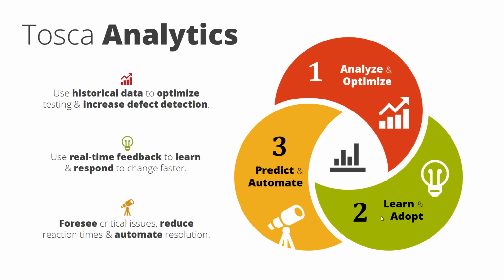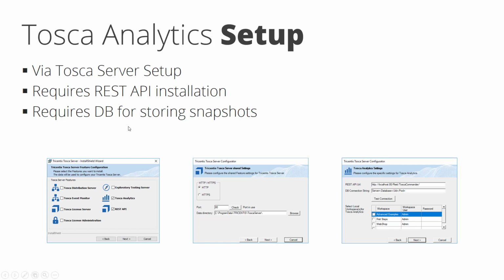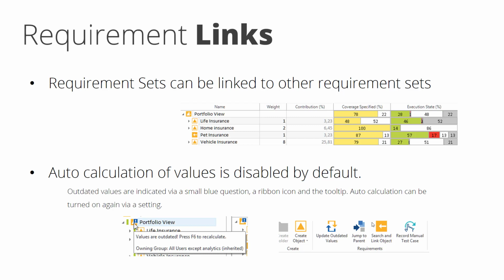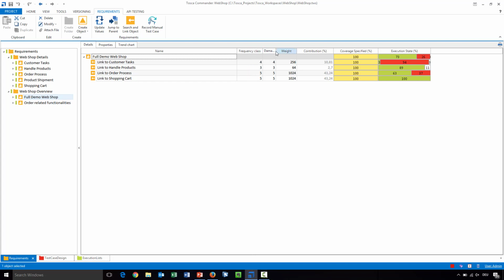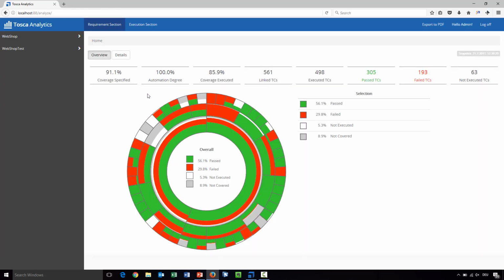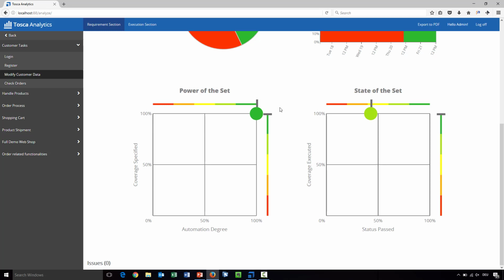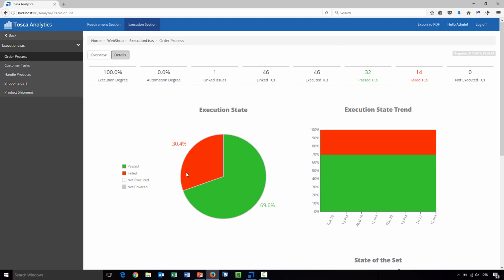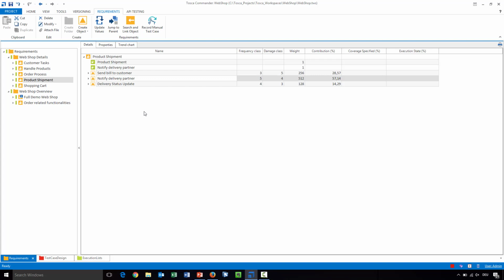Tricentis Tosca MOOC: Tosca Analytics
In this MOOC Tricentis Experts provide an overview of the the Tricentis Tosca Analytics functionality.